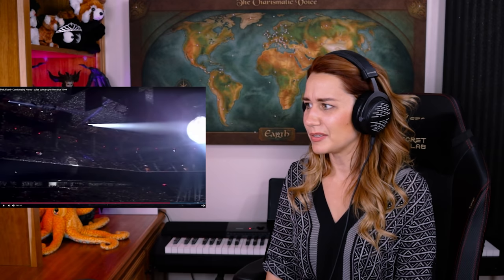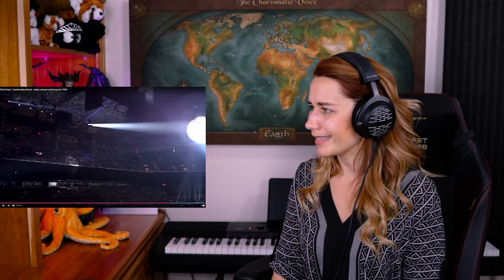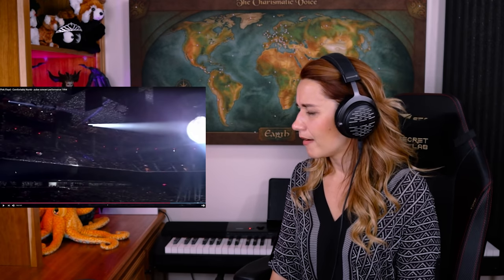Pink Floyd "Comfortably Numb" REACTION & ANALYSIS by Vocal Coach / Opera Singer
Join professional opera singer Elizabeth Zharoff, as she listens to Pink Floyd, performing "Comfortably Numb” live at the Pulse concert performance in 1994.
Performed by Pink Floyd - Words and Music by Roger Waters

MUSIC APPRECIATION COURSE: My new Music Appreciation course is now live on my website. It is a four week, self guided course covering musical expression, time signatures, vocal appreciation including all vocal types, timbre & color, how artists use vibrato, and some basics in production, amongst many more things.

DEMYSTIFYING SINGING (my intensive 7-week course on vocal foundations) is now OPEN!
✅ Excellent Course Content: 7 weeks of intensive learning, to provide a concise and  science-based foundation in vocal technique and performance.
✅​ Small Class Sizes: Classes are limited to 10 people so that you're guaranteed personal attention.
✅ Custom Voice Exercises: Over 40 vocal exercises, complete with video + audio guides, and customized to fit your particular vocal range.
✅ Song Application: Accompaniment tracks, pitch guides, and videos detailing how to practically apply course information to multiple songs.
✅ Group Sessions: Weekly classes to dive deeper, answer questions, and offer you an opportunity to perform.
✅ 1-on-1 Coachings: Each student receives private coaching with Elizabeth Zharoff.
Elizabeth Zharoff is an international opera singer and voice coach, with 3 degrees in voice, opera, and music production. She's performed in 18 languages throughout major venues in Europe, America, and Asia. Currently based somewhere between Los Angeles and Tucson, Arizona, Elizabeth spends her days researching voice, singing, teaching, writing music, and recording TONS. She also plays Diablo and Dungeons & Dragons.